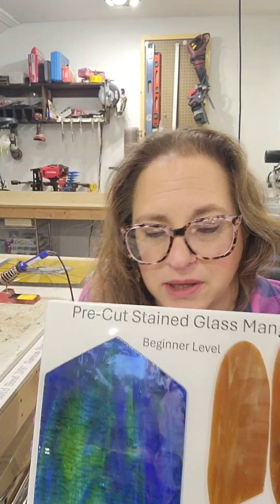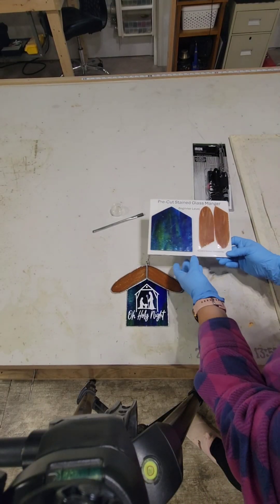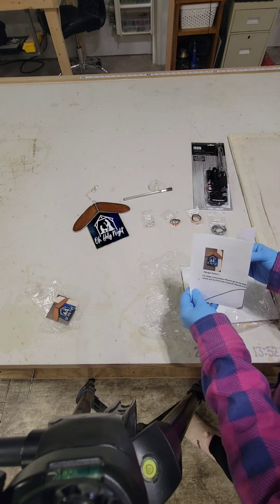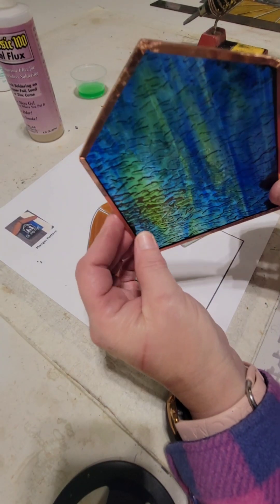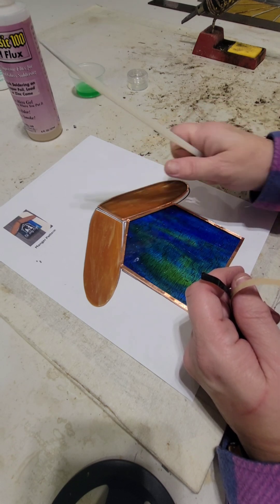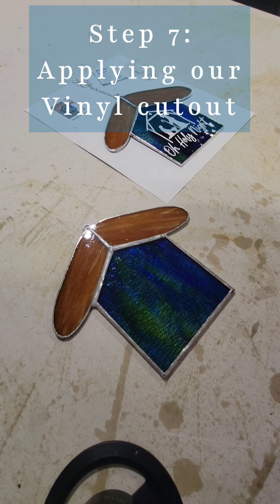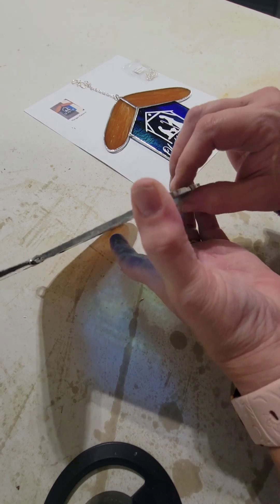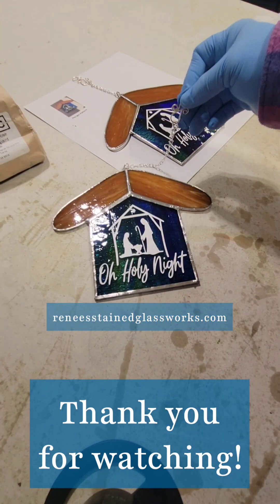Let's Make It! Beginner DIY Pre-cut Stained Glass Manger kit!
Please join me for this introduction to Stained Glass tutorial.  I'm offering this complete Stained Glass Manger kit along with this video to help give you a guide for your first glass project!   This is a very basic starter kit and comes with everything you need except a soldering iron which is also available on my website at an affordable price plus free shipping in the US.

I will do my best to answer any questions you have about this project.